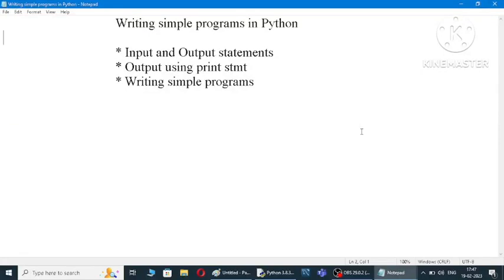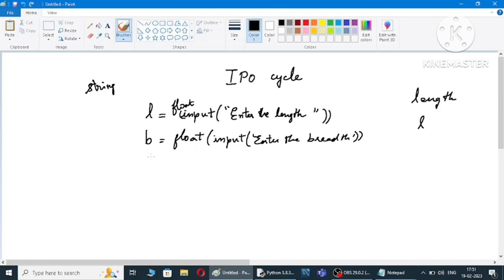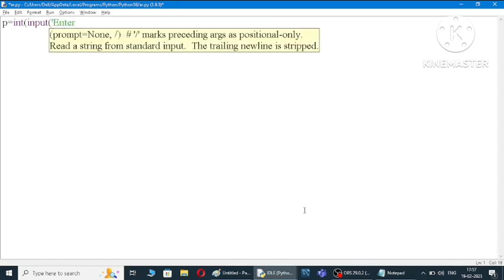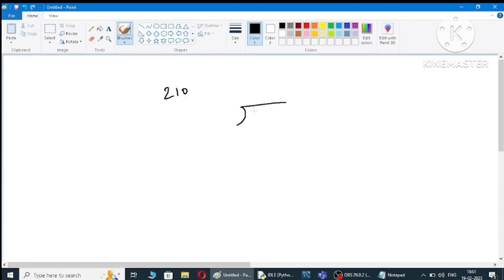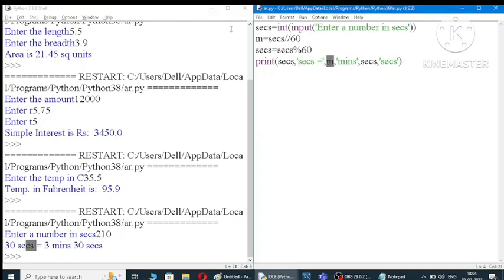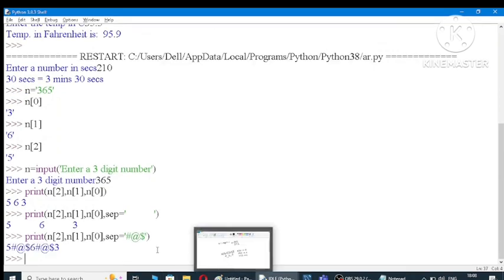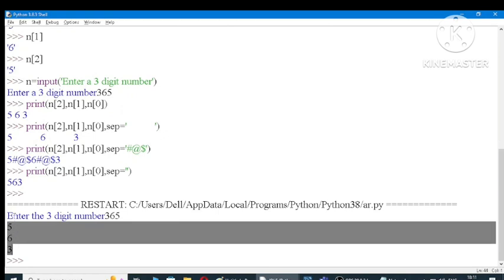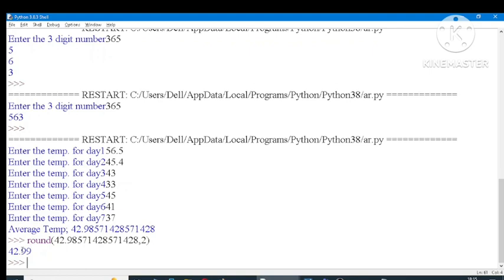Simple programs in python - CBSE Class 11 & 12 Computer science | In English